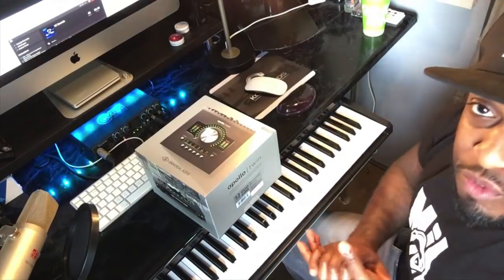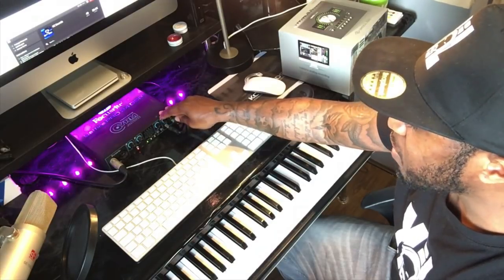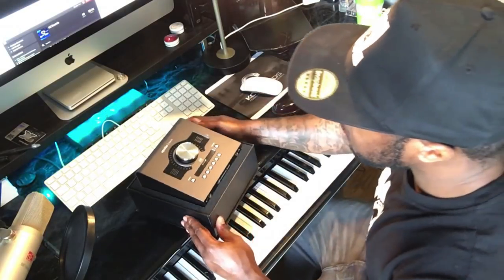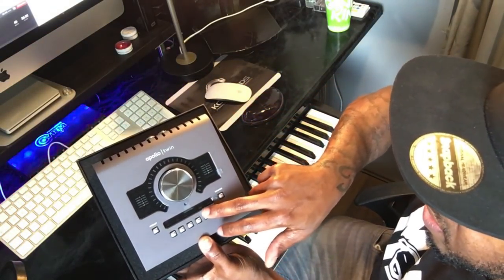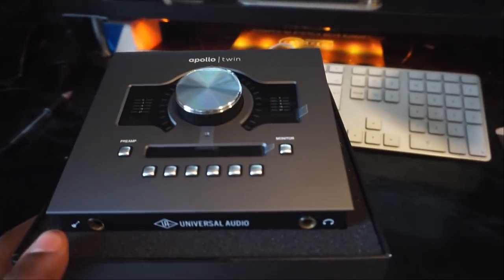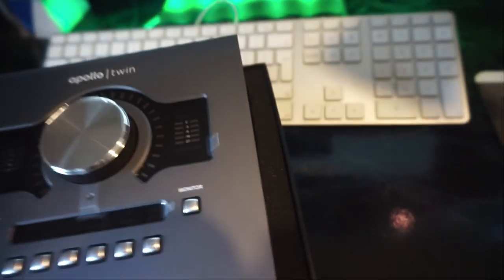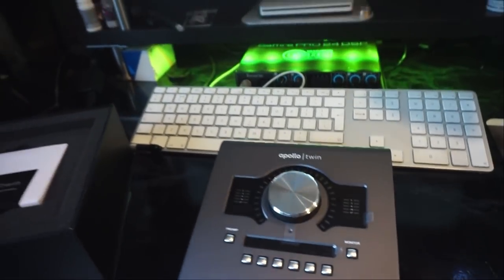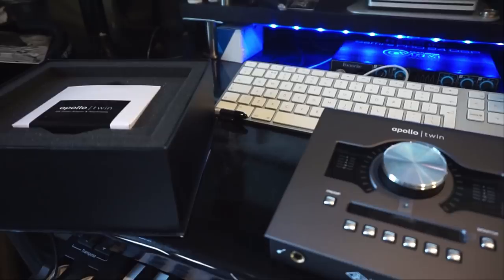Apollo Twin Duo MKII Unboxing | Audio Interface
Unboxing my new Apollo Twin MKII Duo, a studio upgrade from the Saffire Pro 24 DSP audio interface

Universal Audio had a deal on that finished 31.12.17 which came with some plug ins worth £100's so it fell at a good time for me to cop

The only downside is it doesn't come with a Thunderbolt cable so you have to buy one from your local Apple dealer or eletrical suppliance outlet. Its a sturdy litte box and sounds super clean and crisp, I can already here the differences in my mixes

I will do a review video to let you know more about the APollo Twin Duo and how I'm getting on with it